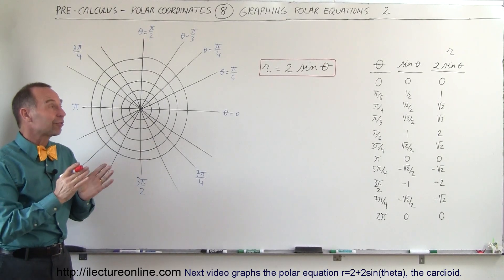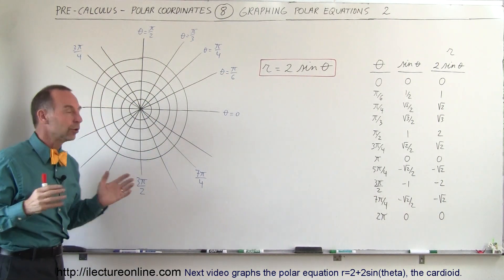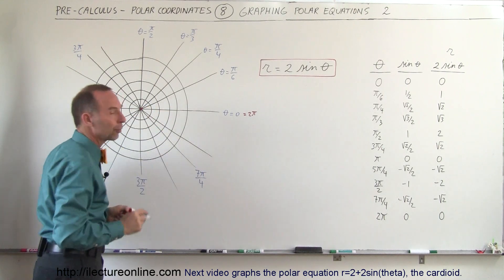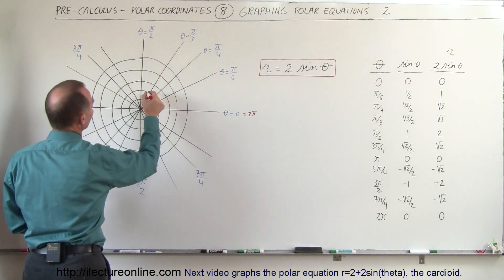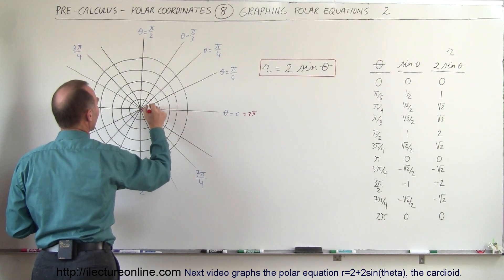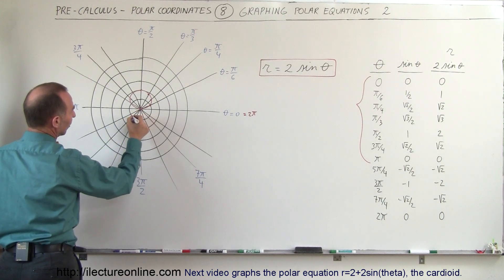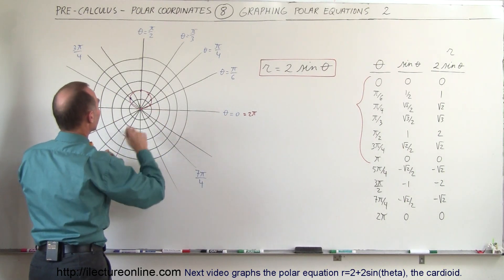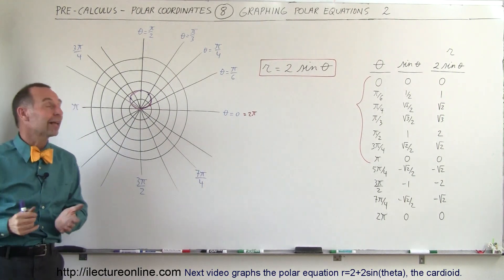PreCalculus - Polar Coordinates (8 of 35) Graphing Polar Equations: r=2sin(theta), The Circle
In this video I will graph polar equation r=2sin(theta), the circle.